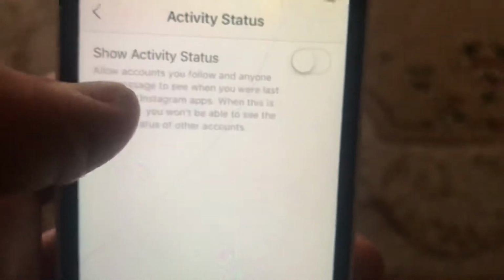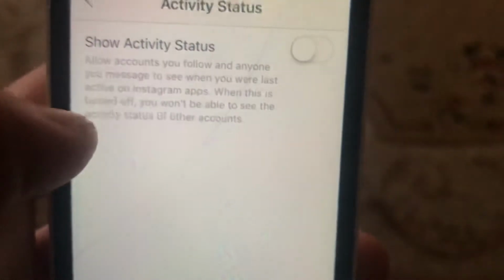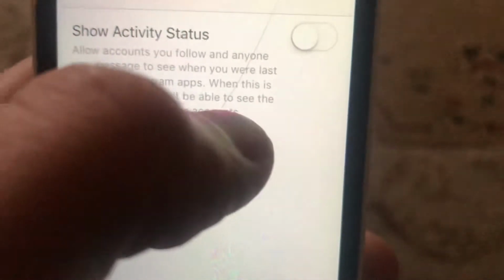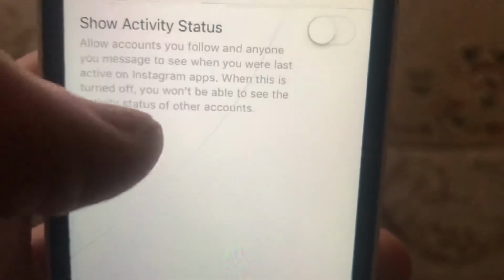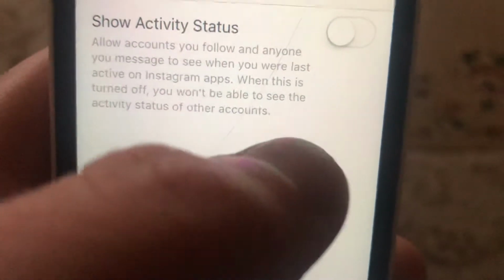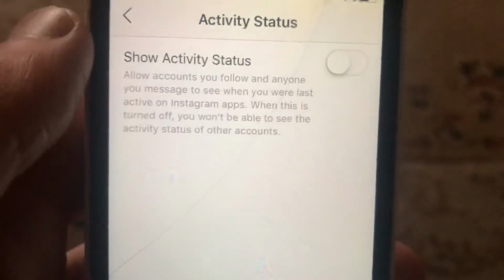Hide Activity Status On Instagram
If you don’t know Hide Activity Status On Instagram , this video is for you: